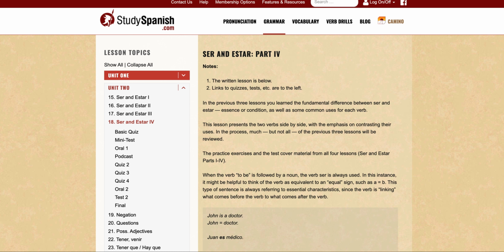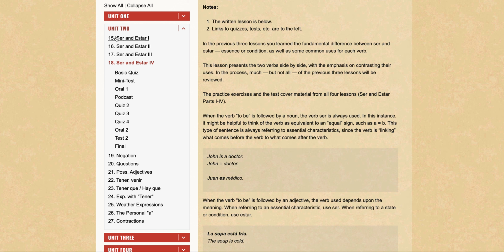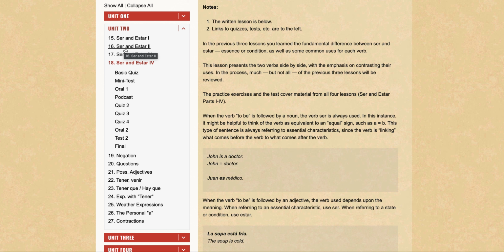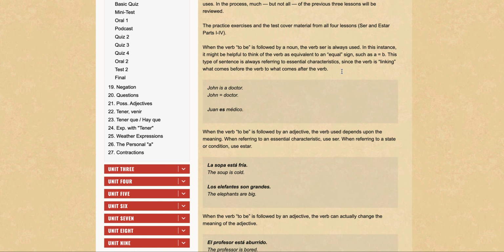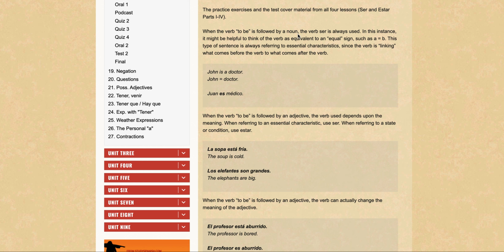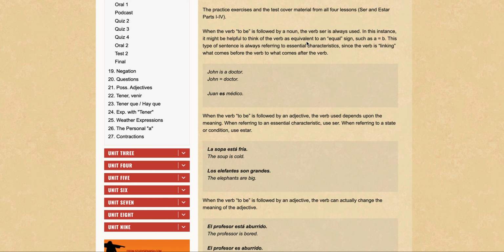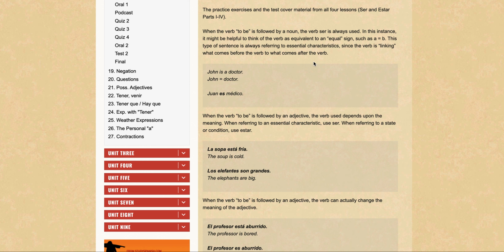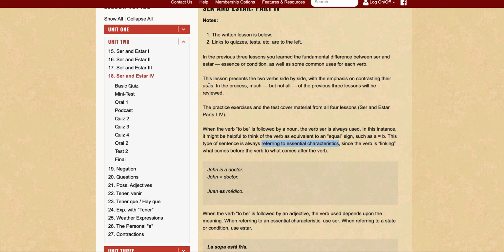Spanish Grammar Lesson 18: Ser and Estar Part 4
1. A verb can express a condition. -estar
2. A verb can express an essential quality. -ser
3. estar and ser are irregular verbs and don't follow the forms of regular ar and er verbs
5 Forms of estar
estoy (1st person-I)
estás (2nd person-You)
está  (He/She)-Third Person-Singular
estamos (We)
estáis (You all)
están. (They)-Third Person-Plural

5 Forms of ser
soy (1st person-I)
eres (2nd person-You)
es (He/She)
somos (We)
sois (You all)
son (They)

6. Estar is used to express geographic or physical locations.
The one exception to this rule is that ser is used to tell where an event is taking place. (La fiesta es en mi casa.)

7. Estar is used with adjectives to express a state or condition (“how” something is).

8. Estar is used with many idiomatic expressions

9. Estar is used with the progressive tenses

10. When the verb “to be” is followed by a noun, the verb ser is always used.